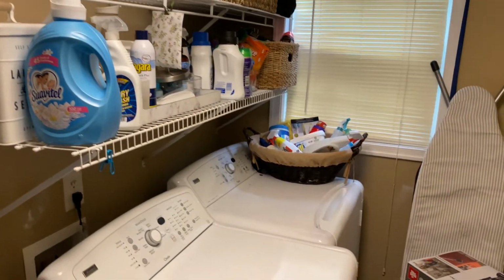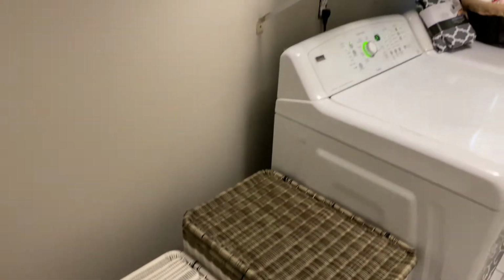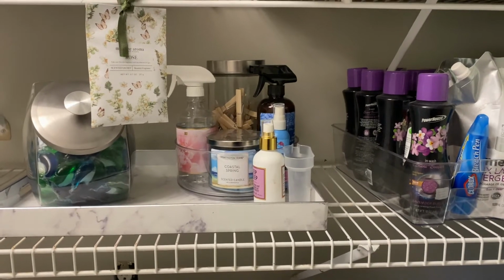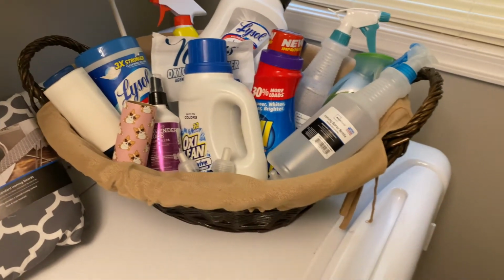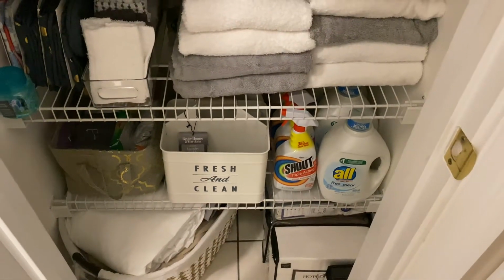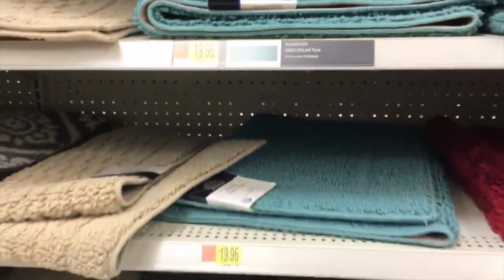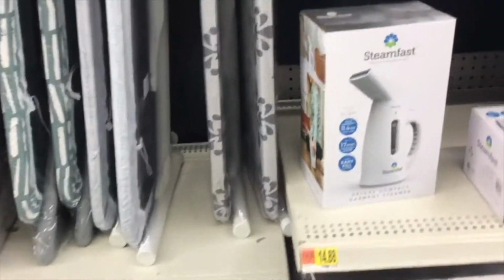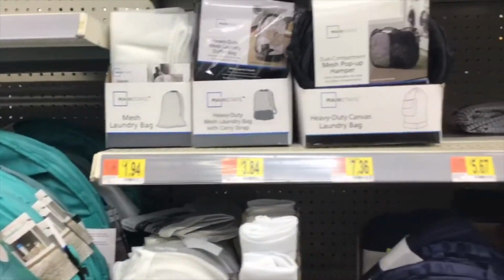New Laundry room Refresh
Hey guys I'm loving my laundry room refresh. Short and simple laundry room makeover ! Its the small things that make a difference I love listening to music in my new space while doing laundry!

Paint color - Frappe - Sherwin Williams- you can find it at Lowes